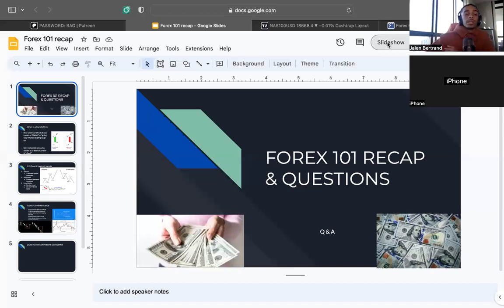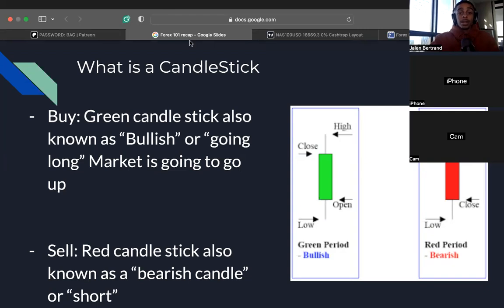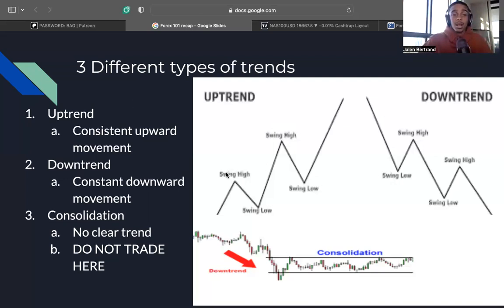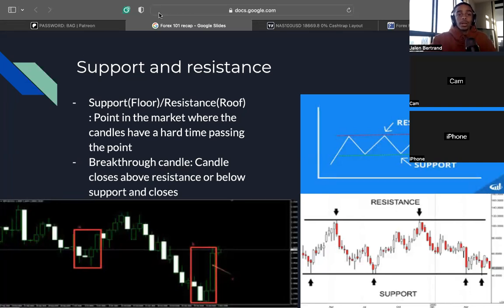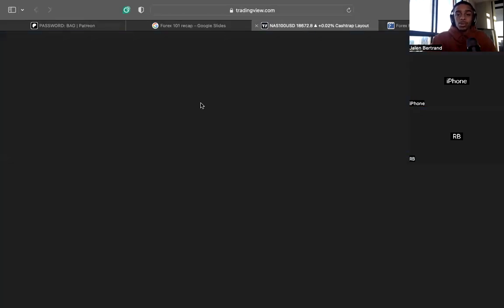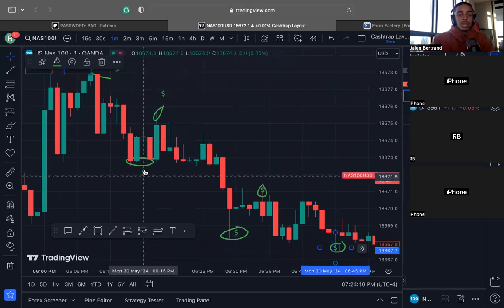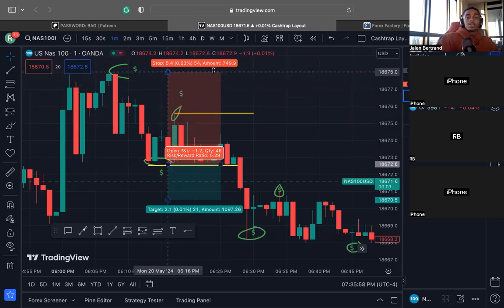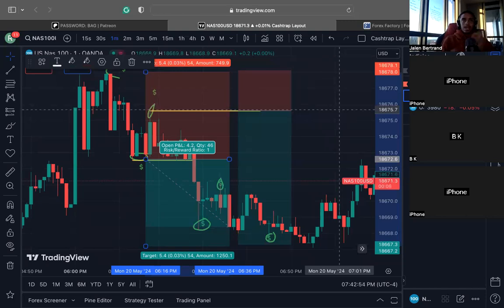Basics of Forex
No cost, just vibes and people from all over the world connecting on one thing, Trading!
In this video, you will delve into the essentials of the forex market. We’ll explore what the forex market is, its primary components, and the mechanics of how it functions. By the end of this video, you’ll have a solid understanding of the basic principles of forex trading and how various elements interact within this dynamic financial market.